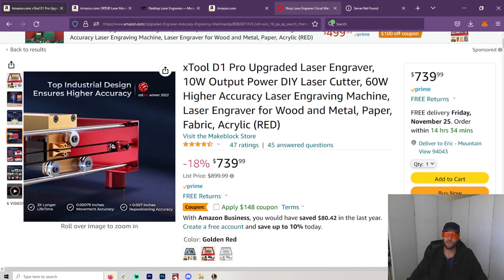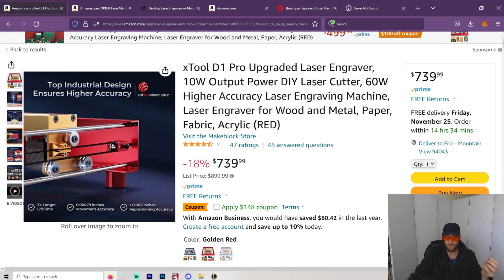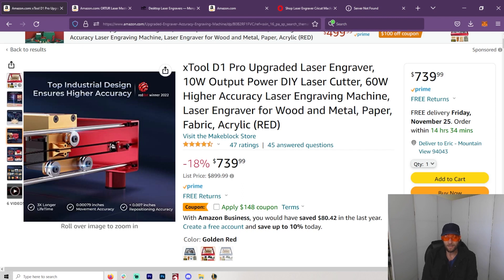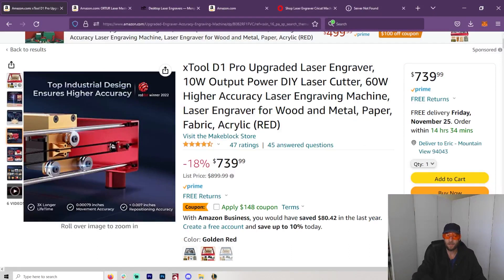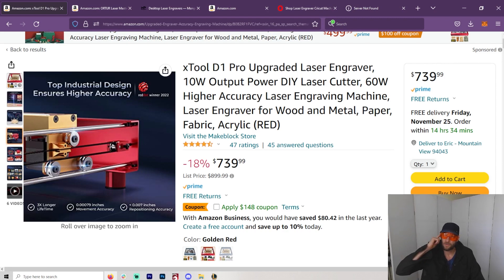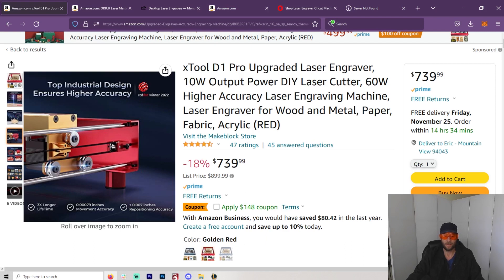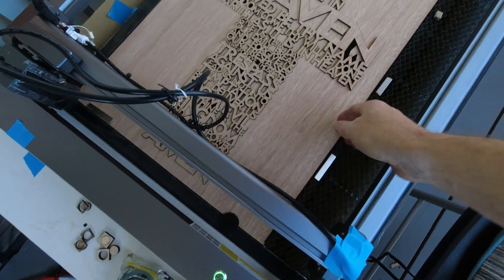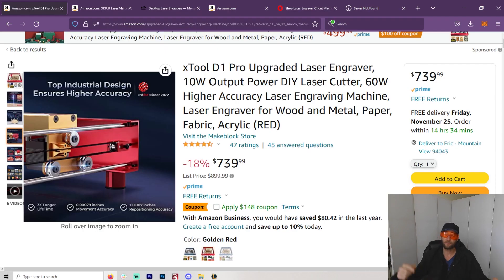K40 vs Diode Laser Engraver: Buy a 40w Co2 or 10w Diode?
'Tis the season to buy lasers, falalalala! So, which one should you buy k40 or diode laser engraver / cutter? Both have their pro's and con's, so I break it down as best I can.